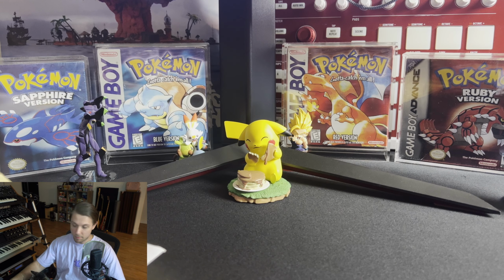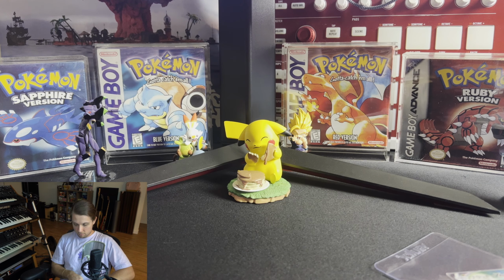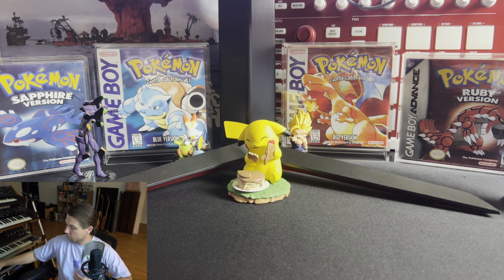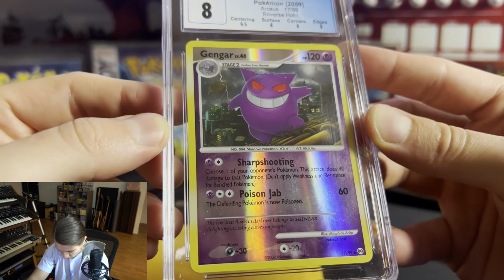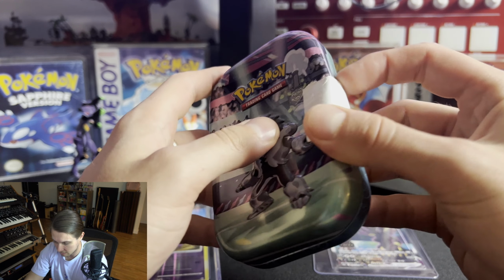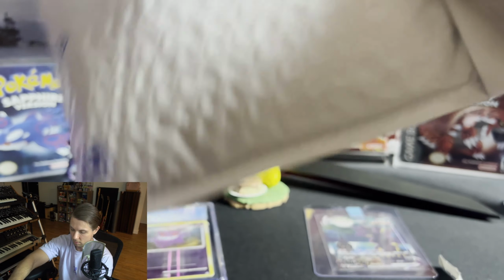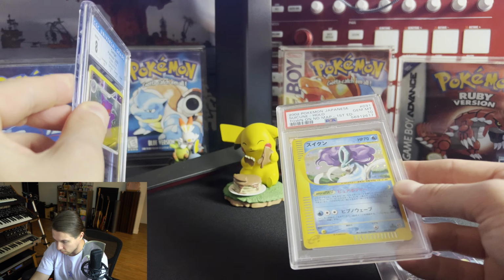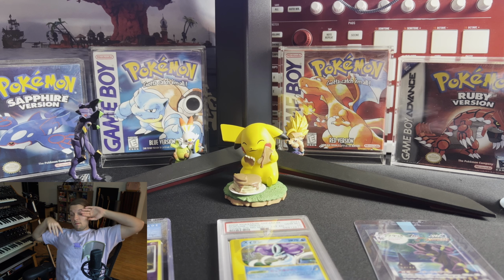Pokemon Package Day #6 Japanese MOONBREON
Another older package day video from 2022. The moonbreon in this video has actually already been graded and came back a 10!! Check my Instagram for pics.

Also I am using a glove in this video, but apparently upon further research it's better to just use your hands (just make sure they're clean lol)

As always it's very interesting to see my perspectives shift and my life change in such a short time.